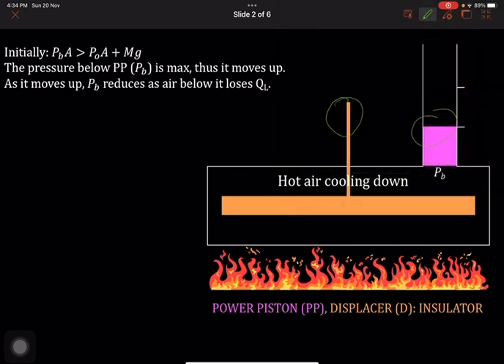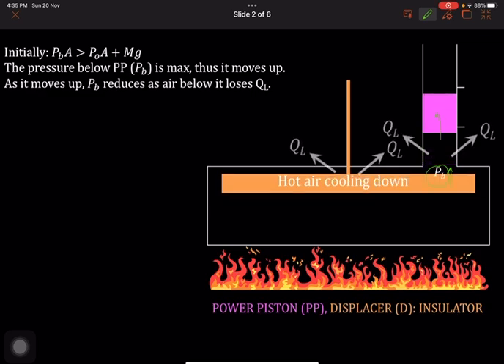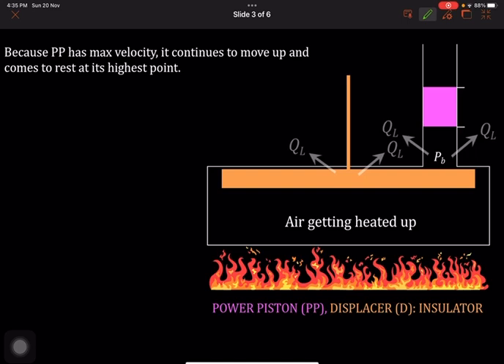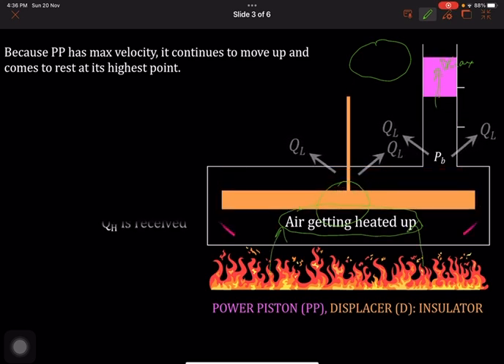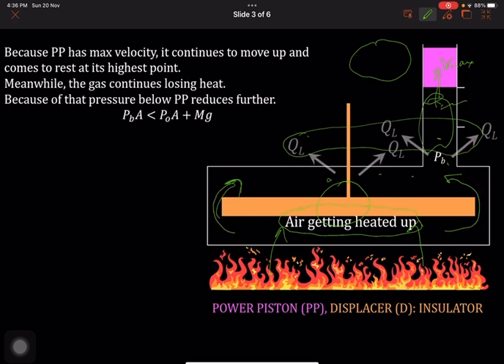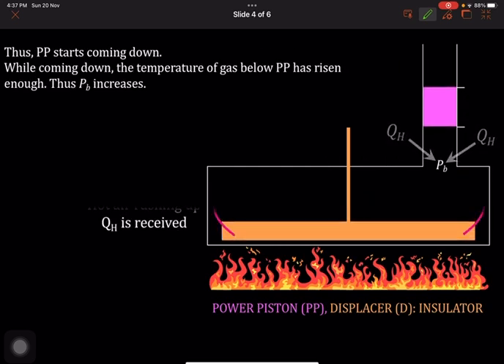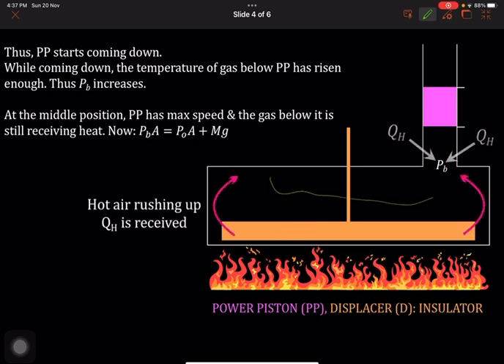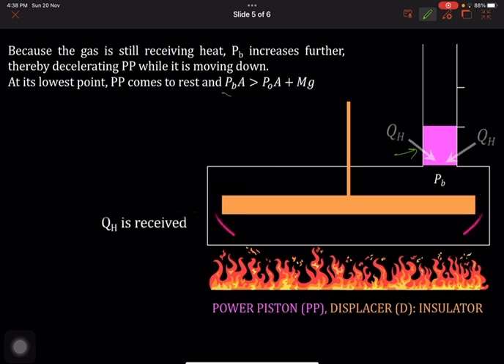Sterling Engine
The purpose of this video is to understand that for any cyclic process to occur, heat must be rejected to the surrounding.